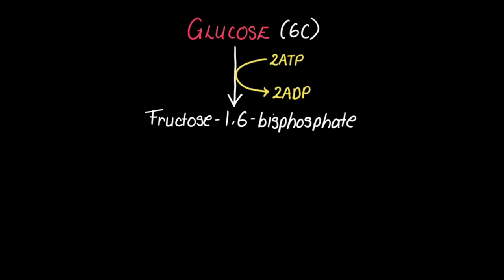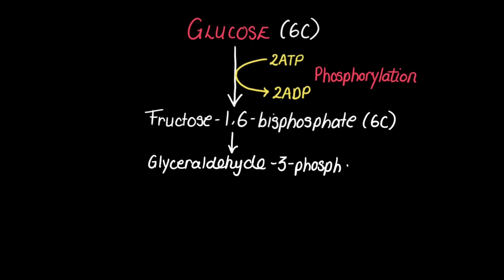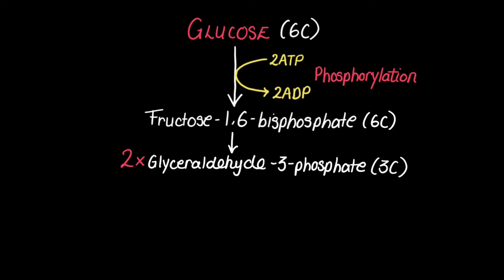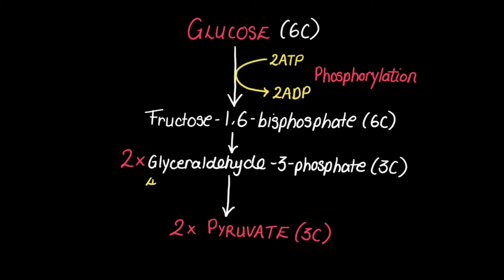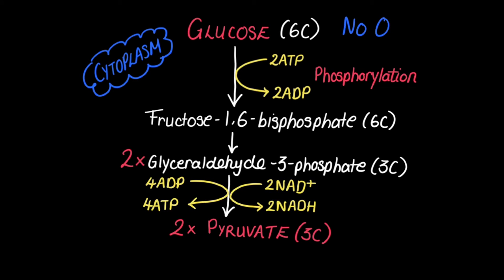8.2 Glycolysis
Glycolysis takes place in the cytoplasm and splits 6-carbon glucose into two 3-carbon pyruvate molecules.  Phosphorylation of glucose forms fructose-1,6-bisphosphate, a less stable molecule.  This therefore splits into two 3-carbon glyceraldehyde-3-phosphate molecules.   These are then converted into two 3-carbon pyruvate molecules. Glycolysis gives a net small gain of ATP (2 ATP) and two NADH without the use of oxygen.  It is therefore considered anaerobic.